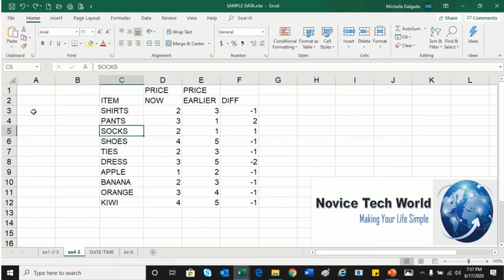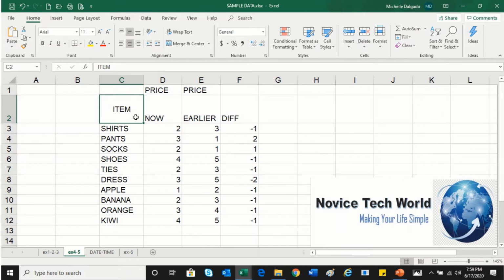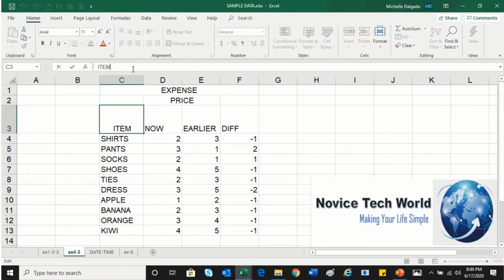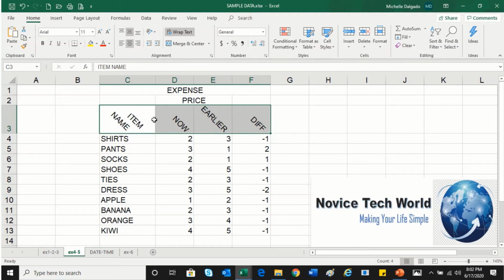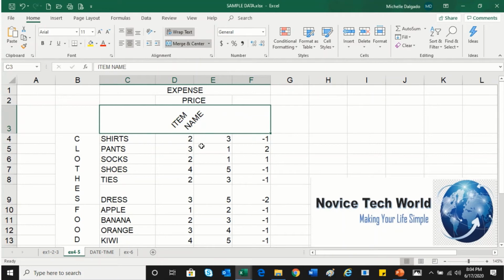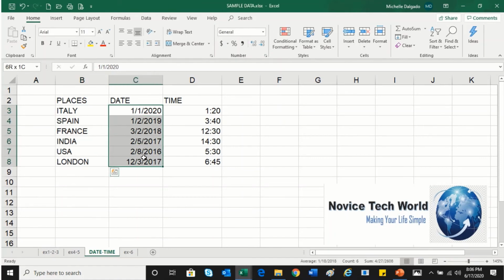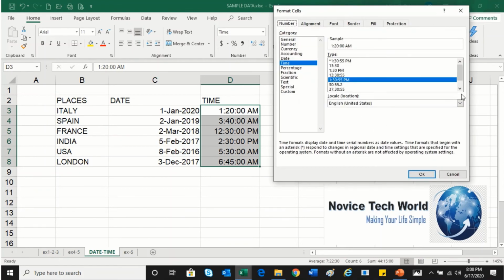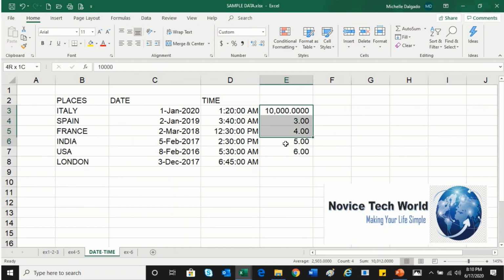Excel-B4-How to format Numbers,Dates,Times ? How to Align Merge Wrap Angle data?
This video will show you How to align data in a cell- right left center, How to format Numbers,Dates,Times ? How to Merge data across multiple cells, How to fit a text in a cell by using WRAP TEXT ? how to Orient or Angle headers or labels of table?